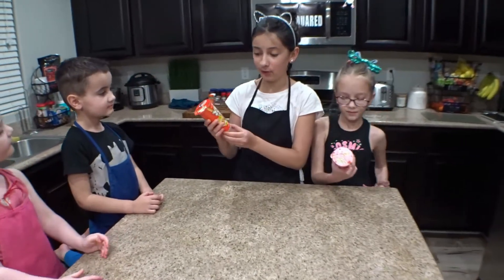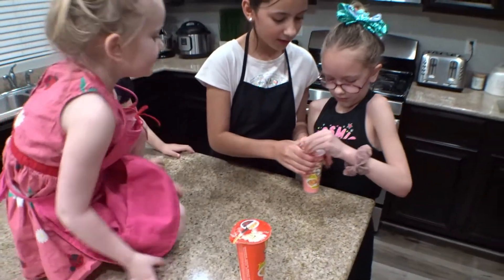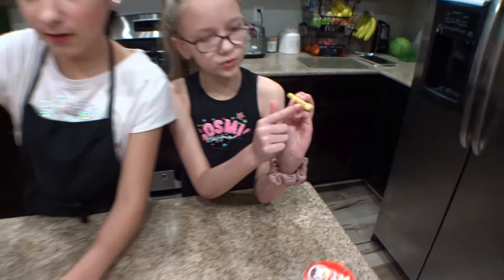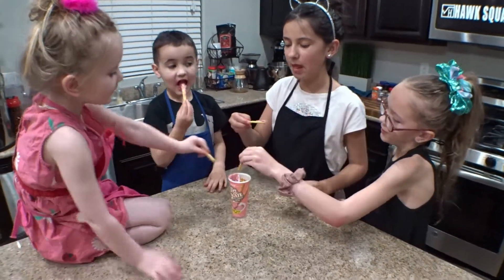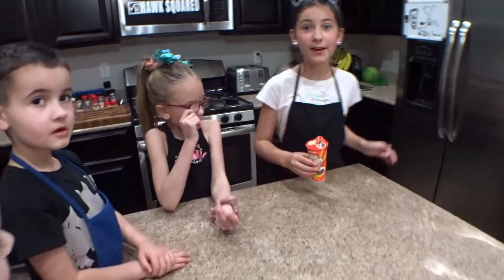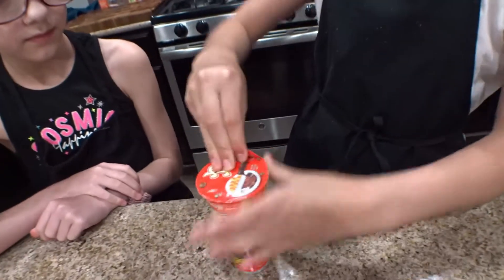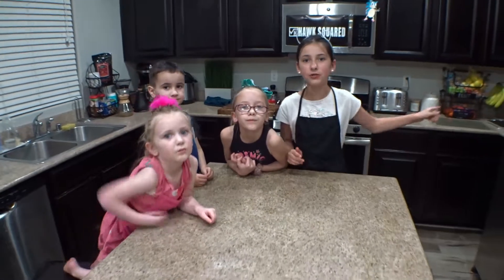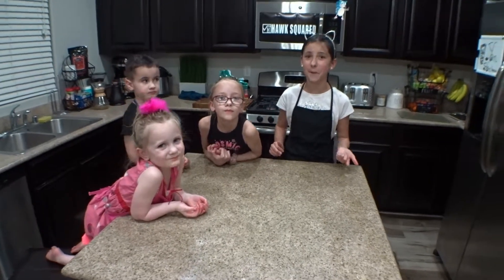Yan Yans Review // BEST and WORST Yan Yan Flavors Kids Cooking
Yan Yans Food Review // kids Cooking BEST and WORST Yan Yan Flavors. Hawk Squared tests out some Yan Yan flavors-see which one is their favorite. They love trying new products and will always be honest!